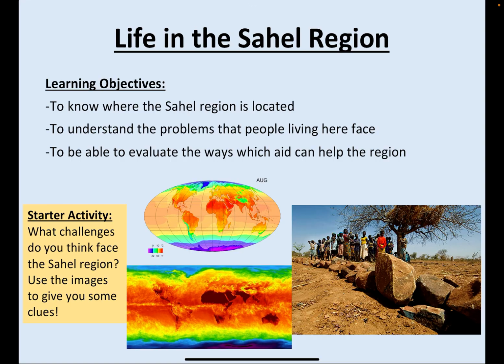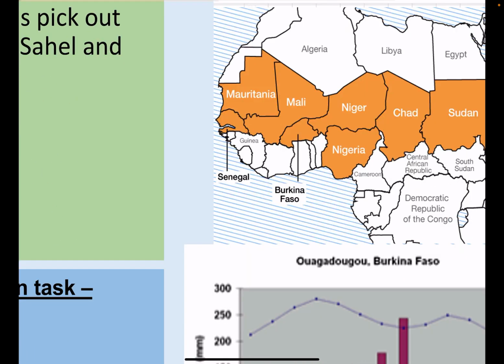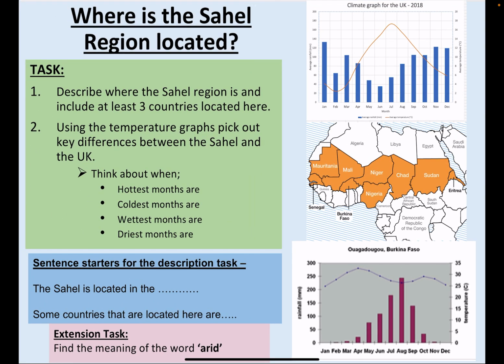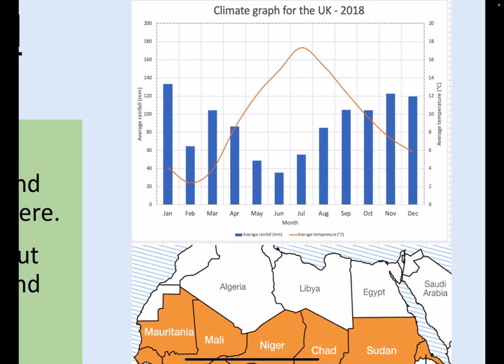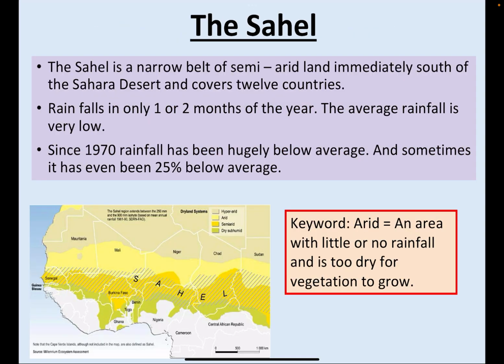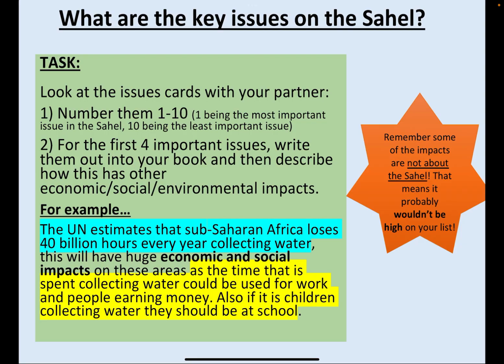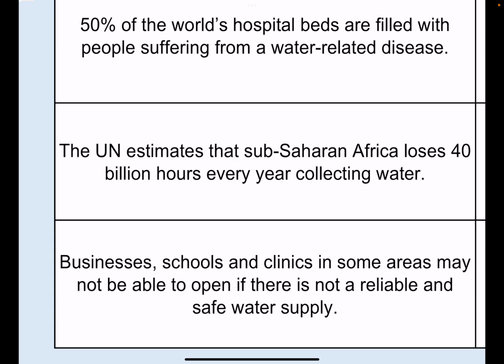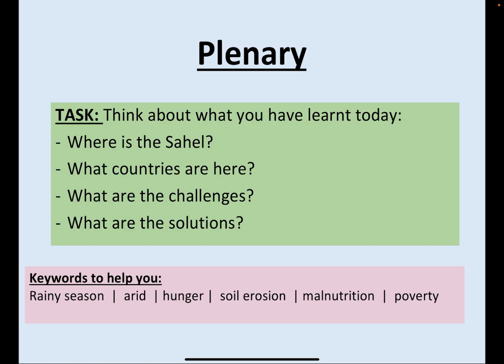Year 7 Life in the Sahel Region